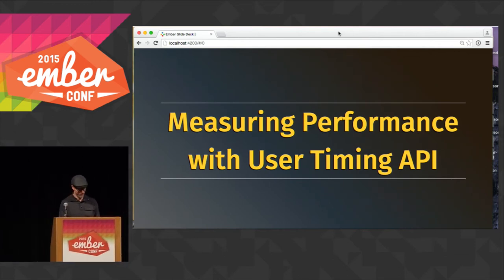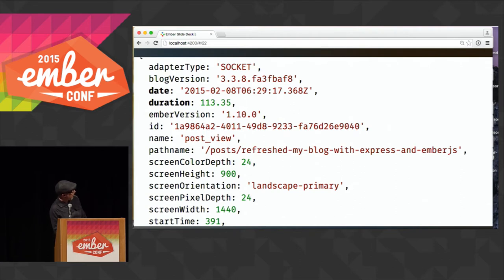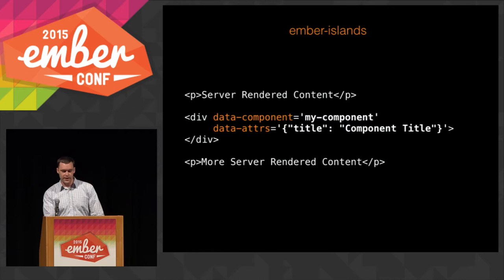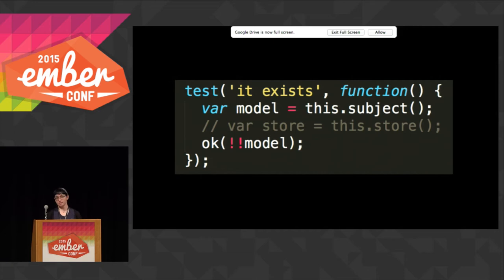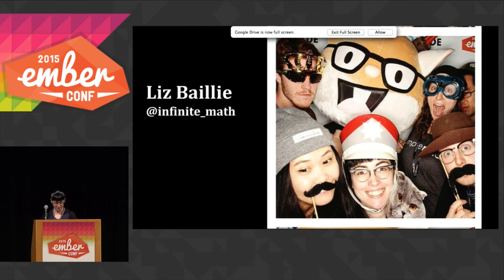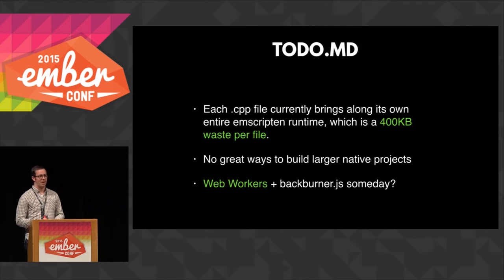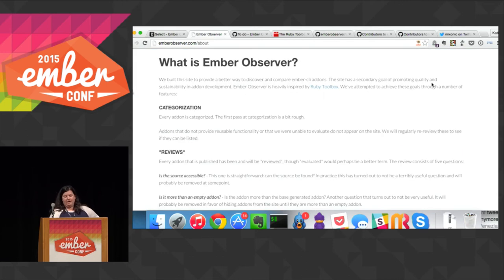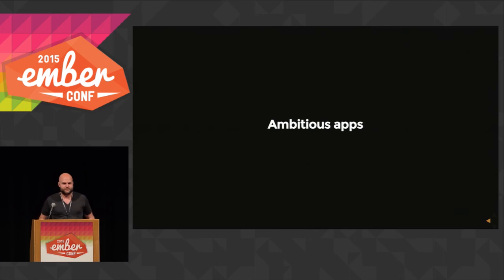EMBERCONF 2015 - MINITALKS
HOSTED BY: LEAH SILBER